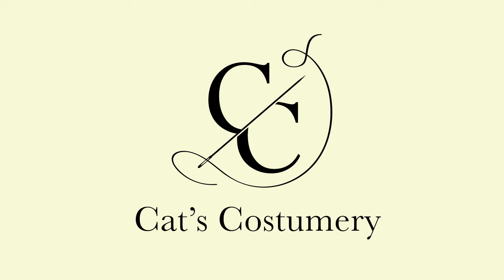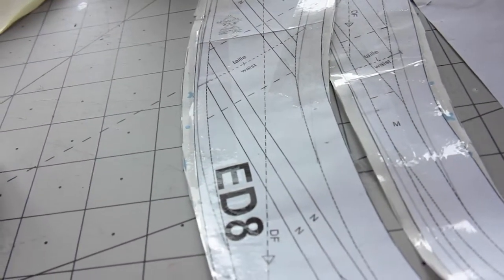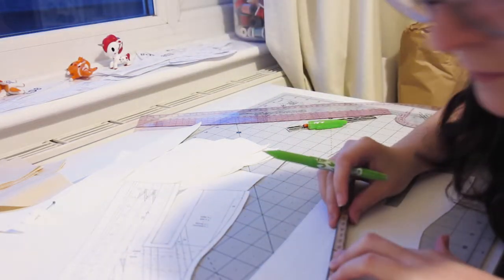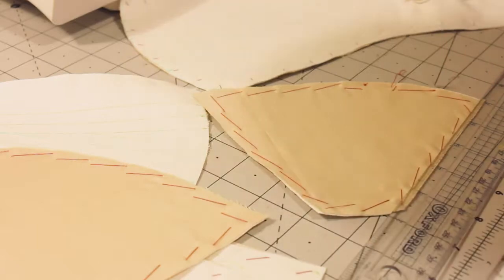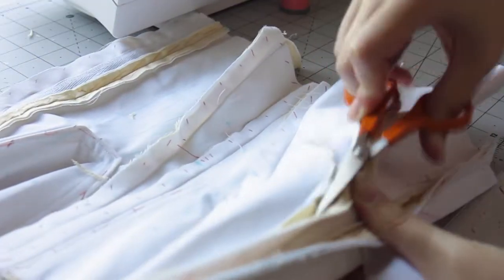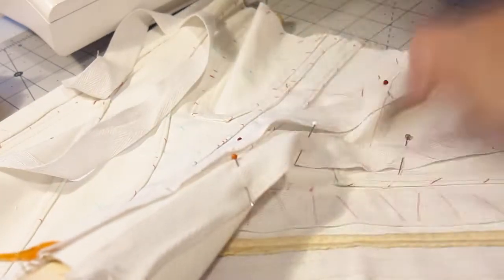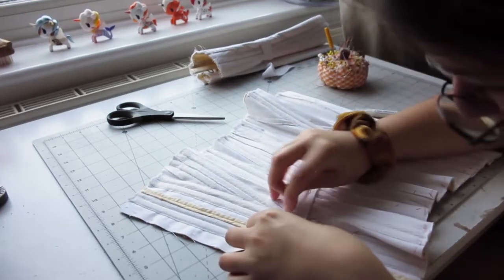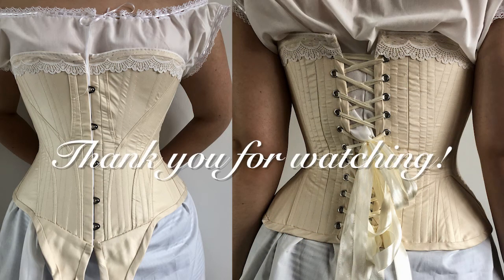Making an early Edwardian corset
Hi everyone!

Welcome to a new project. I am making a new set of early Edwardian undergarments. I have decided to make a new corset and a set of combinations, aiming to place them around 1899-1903. I particularly like this period as the 'pigeon breast' wasn't at its highest yet. My end goal is to make a half-mourning dress, inspired by this time period.

And here is the link of the pattern I purchased

This pattern is based on an extant corset in Atelier Sylphe's collection. The original is made of one layer of fabric, with only one metal bone, which makes it quite lightweight. However, I flatlined my pale yellow cotton sateen with coutil. I really enjoyed working with this corset, I think the shape is absolutely phenomenal, even without tight lacing. I believe with some padding, it will absolutely give me the silhouette I am after.

If you are interested in seeing some more of my work, here are some links: